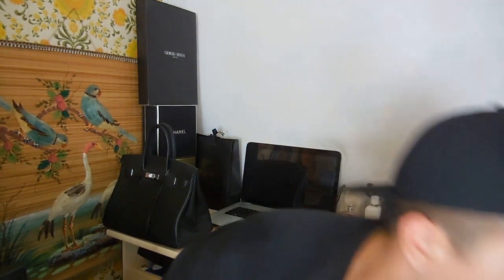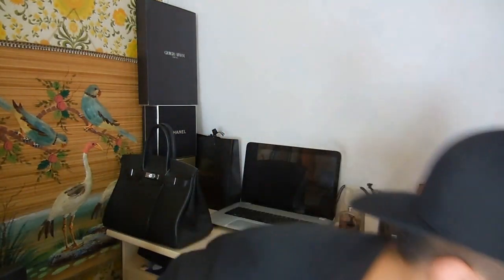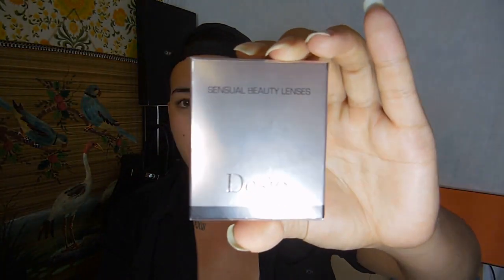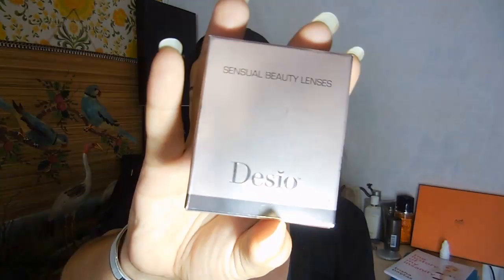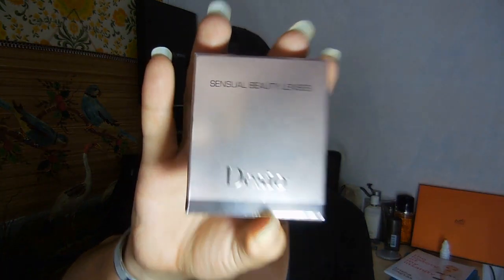REVIEW: Beautiful Caramel Brown Contact Lenses | DPartyIsHere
This is my new Review of the amazing Desio Eyes Contact Lenses on my dark Brown eyes! The are the most amazing, comfortable, beautiful and natural colored contact lenses I've ever had!!!